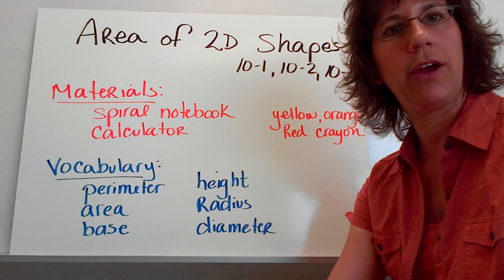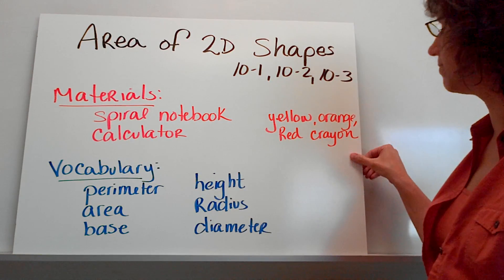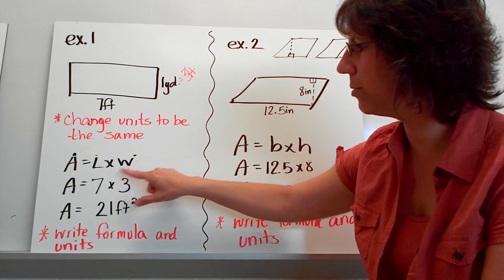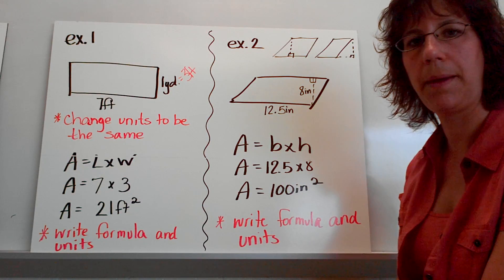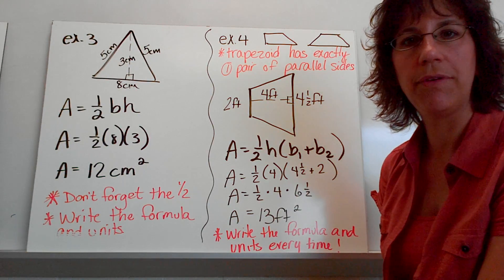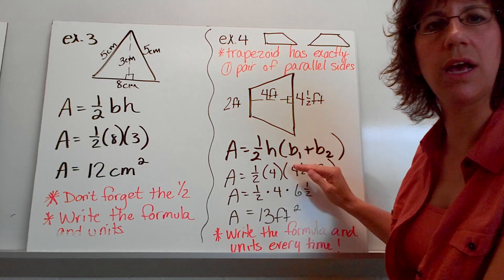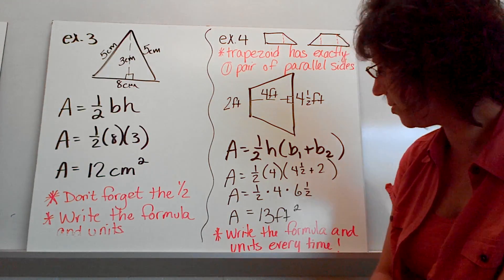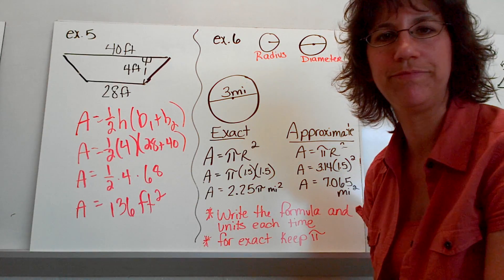area of 2d shapes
A quick review of finding the area of 2D shapes